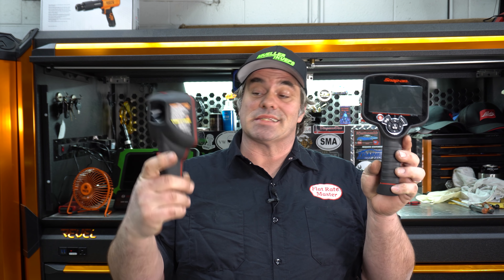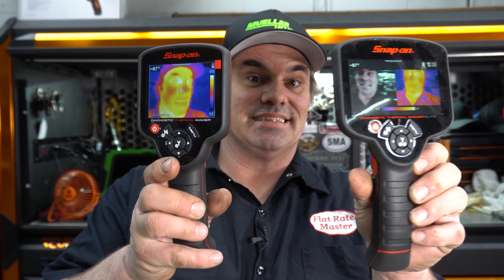Should you buy Snap On's Diagnostic thermal Imager Elite